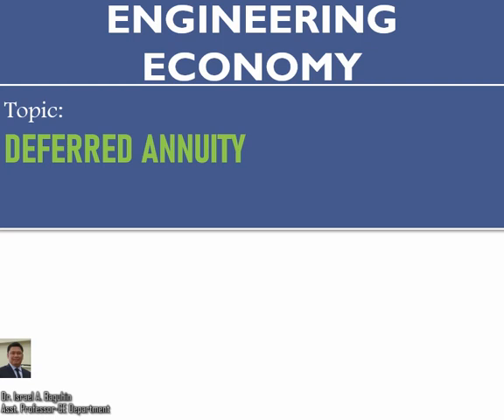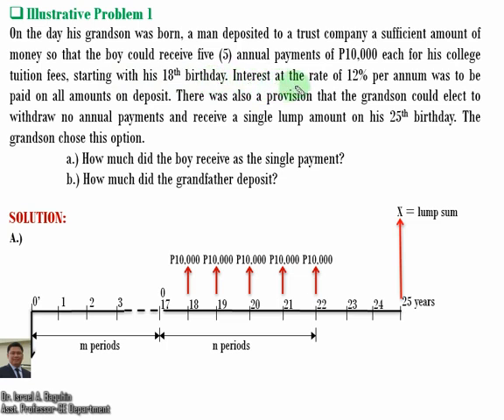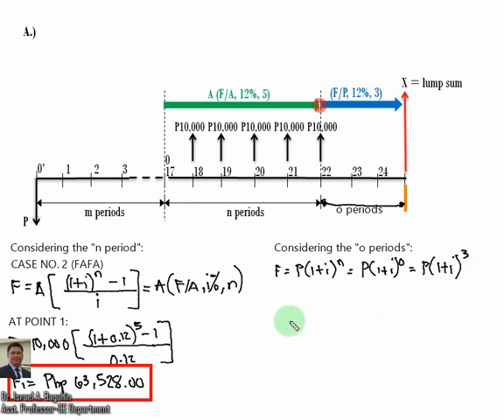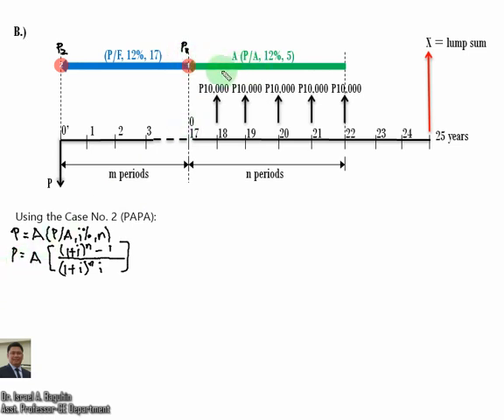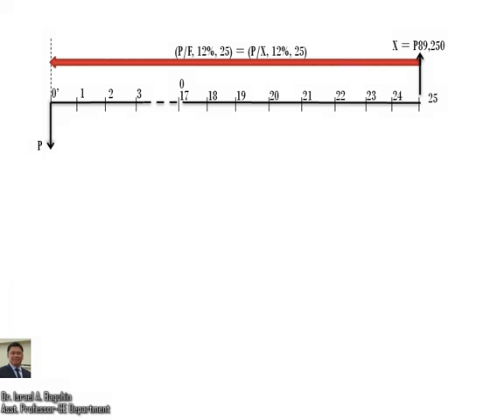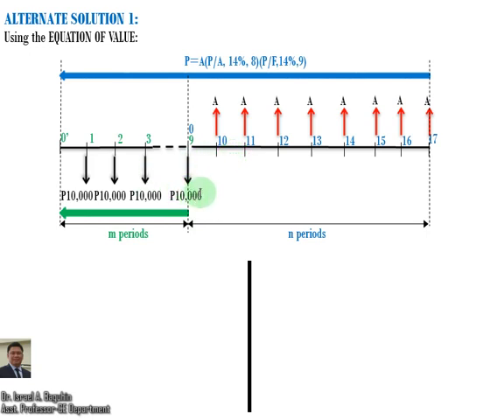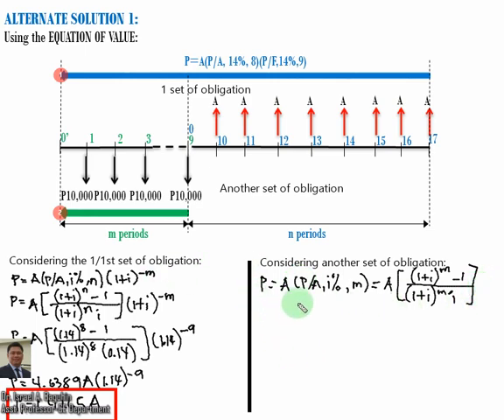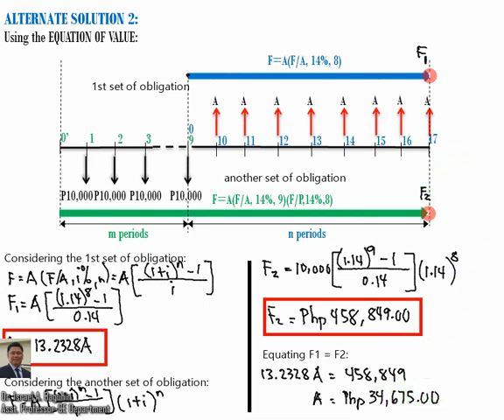LECTURE 6 - DEFERRED ANNUITY_ENGINEERING ECONOMY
Students are able to understand more deeply what the deferred annuity is all about.